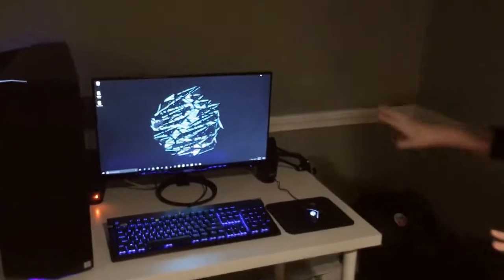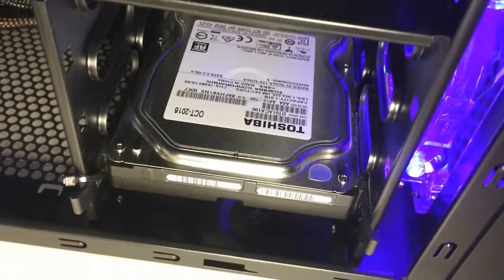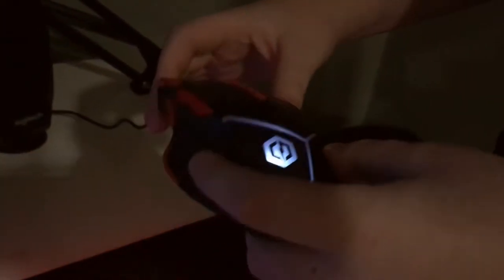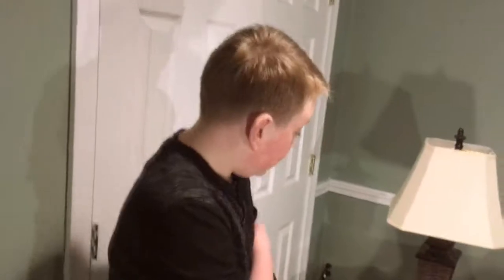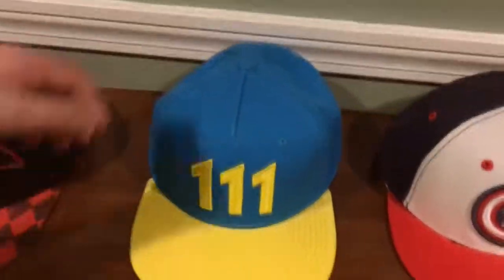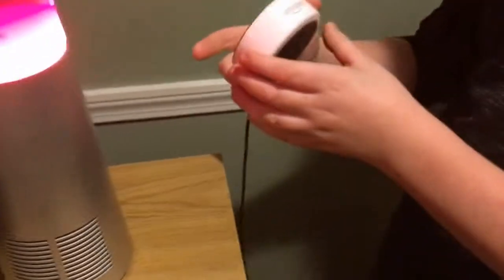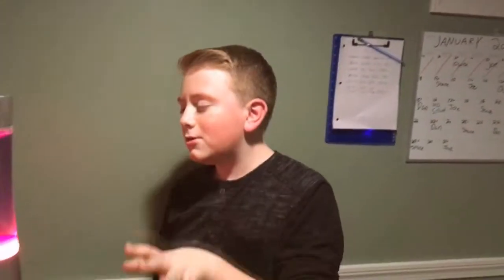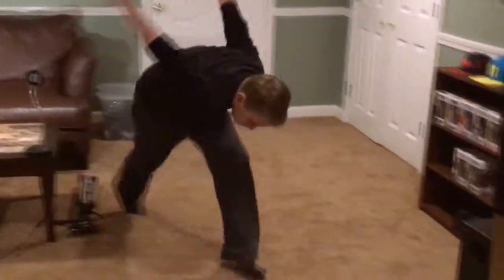DOS Tech's Office Tour - January 2017!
(Twitter is most used, Snapchat is least used.)

Owen shows off the entire DOS Tech Office, updated for 2017. We will have more installments to the Rags to Riches series, where in August of last year to now we upgrade our setups and show them off. Just to clarify, none of the things you see at ALL were bought by our parents. 3 of our 4 members have part-time jobs and invest mostly all of the income from it towards the office. We will have a updated setup tour again in June, and overtime we will have more installments of Rags to Riches as said before.

Jeff Kaale (X I X X) - strawberry

Logic - Dead Presidents III (Instrumental)

Logic - Run It (Instrumental)